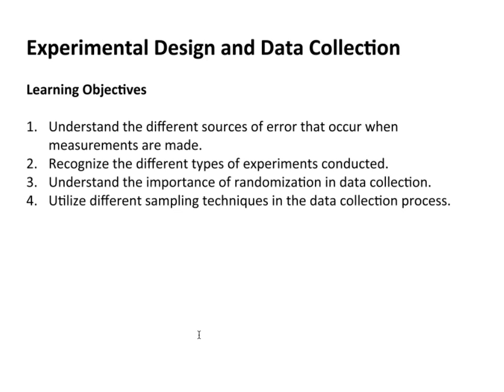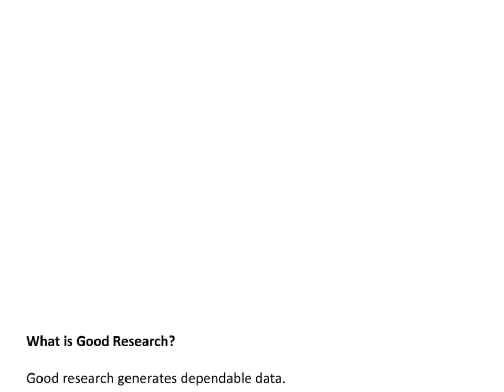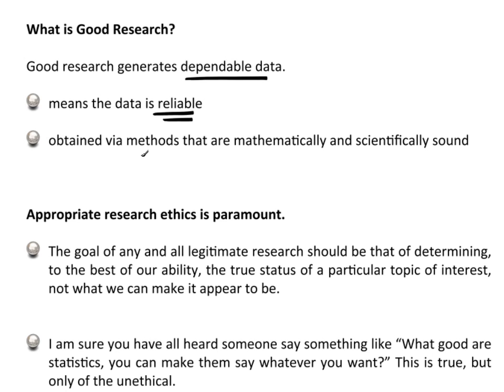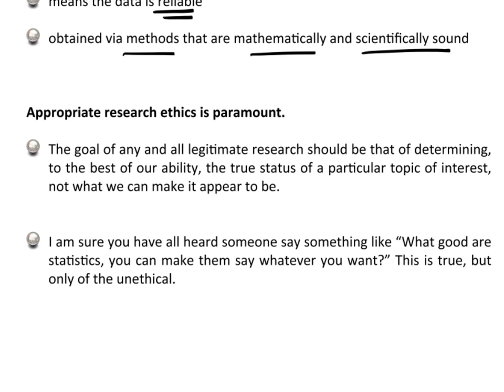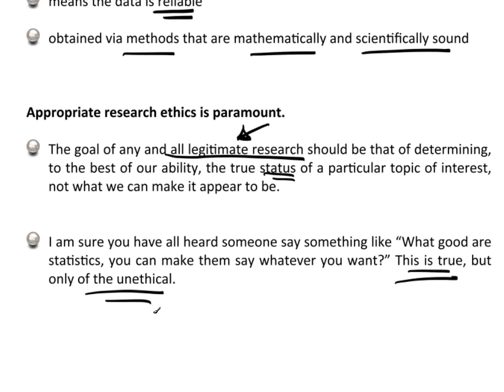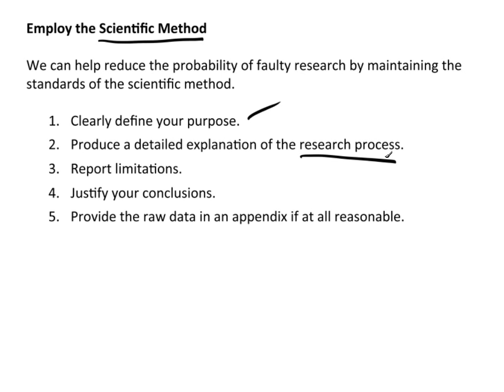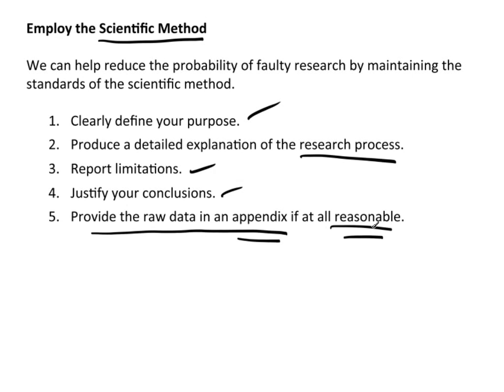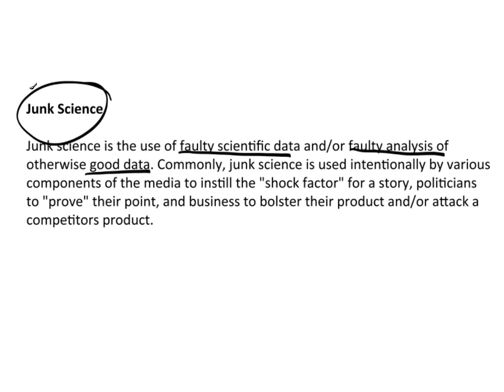C2P1.mov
Experimental Design
What is good research?
Junk Science